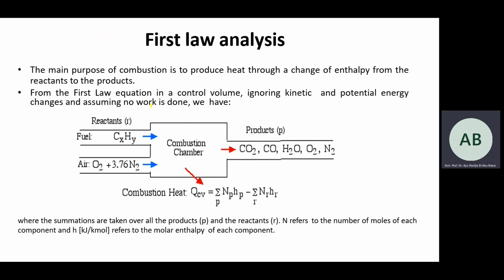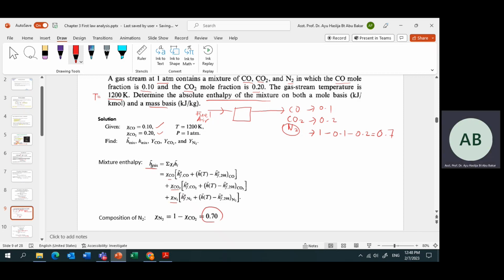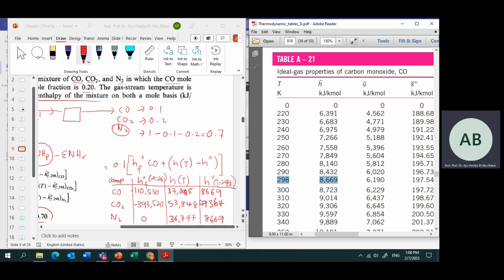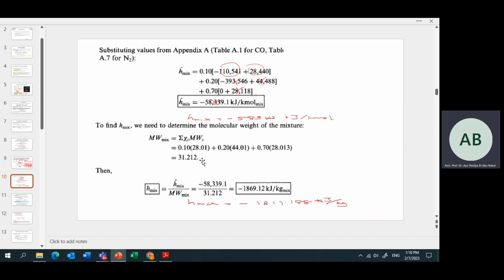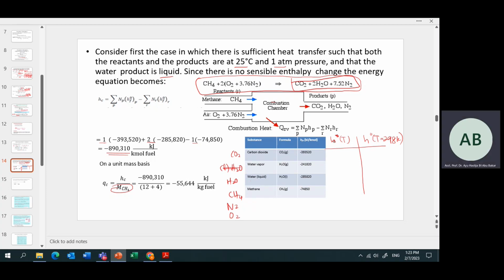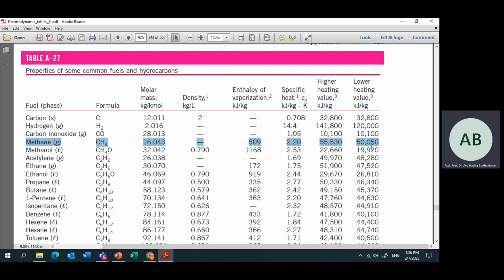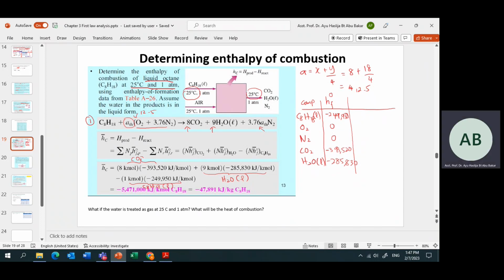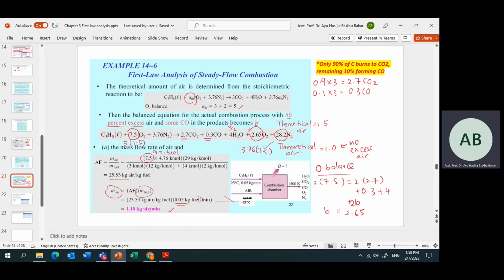EP424 (Fuel & Combustion) 7 Feb 2023: Chapter 3 - First Law Analysis